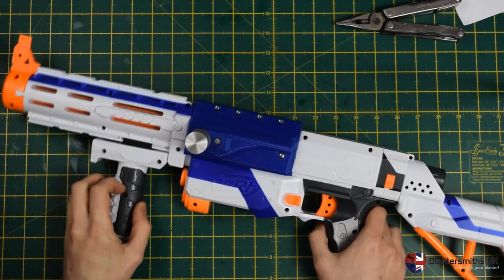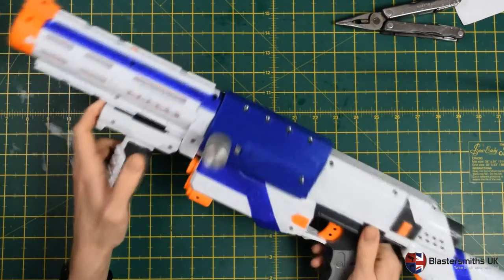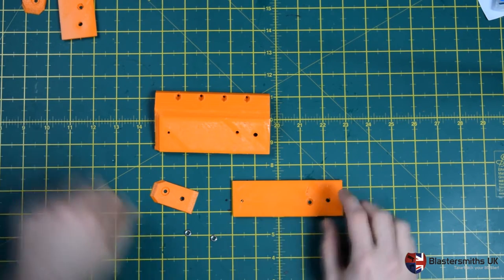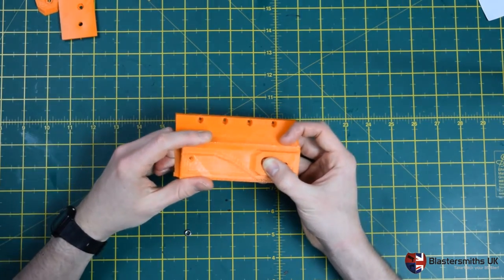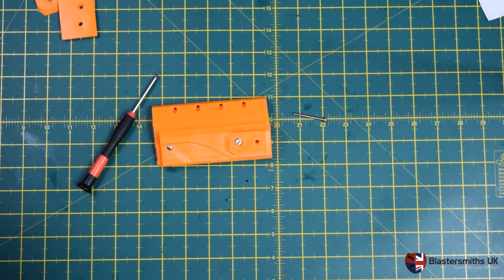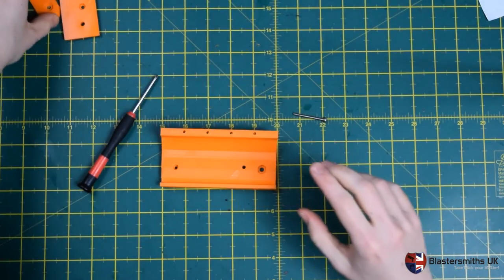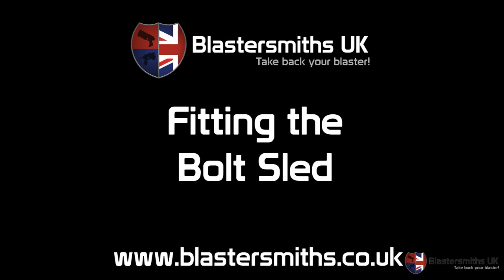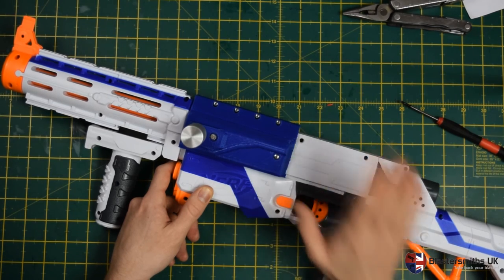BSUK Nerf Retaliator Bolt Action Kit - Fitting Guide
Convert your Nerf Retaliator to a bolt action style rifle with our 3D printed kit . Comes with an aluminium bolt handle from our friends over at UKNerfWar.com.

Stuff you need (that's not in the kit):
3mm, 4mm & 5mm drill bits
Thread lock
Super-glue